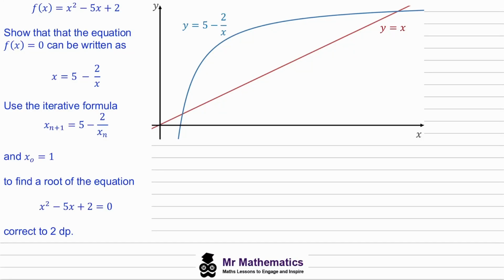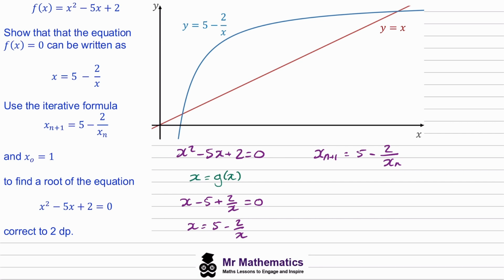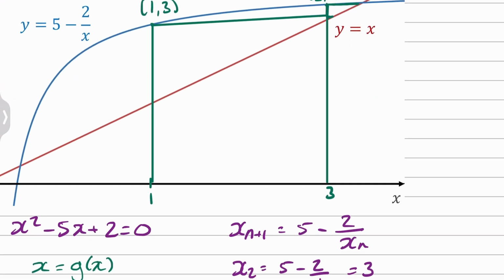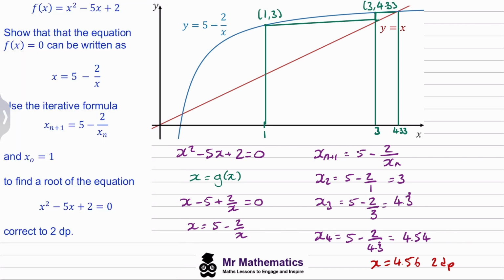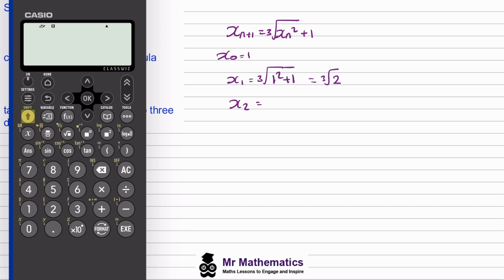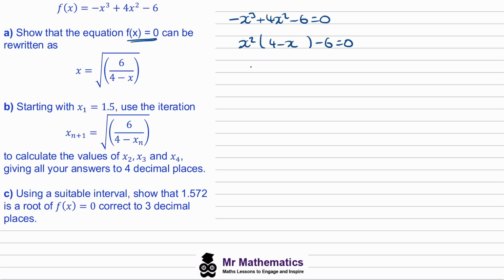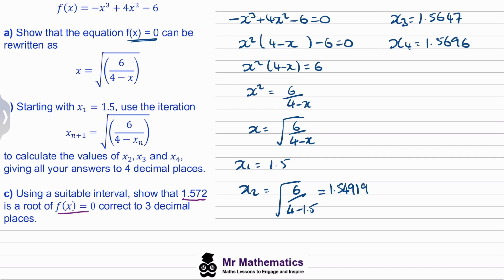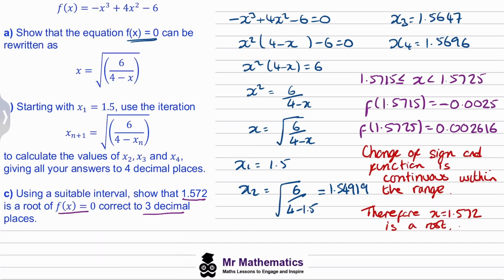Iterative Methods | A-Level Pure Maths Tutorial | Mr Mathematics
In this A-Level lesson, students learn to solve equations using iterative methods. They practise expressing equations in the form x = g(x) and use this to generate a sequence that converges to a root. A GeoGebra demonstration illustrates convergence visually before students apply the method to increasingly complex problems ✍️🧠.

This lesson strengthens algebraic reasoning and numerical fluency — ideal for supporting understanding of fixed-point iteration and related exam questions 🎯🧩.